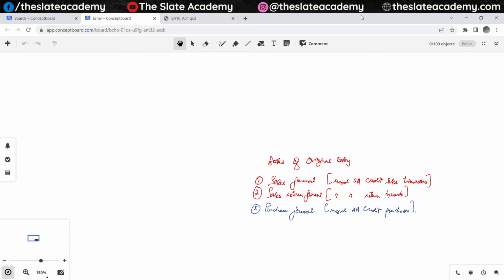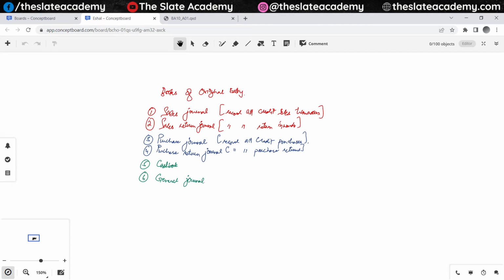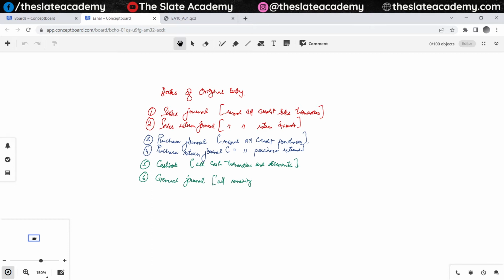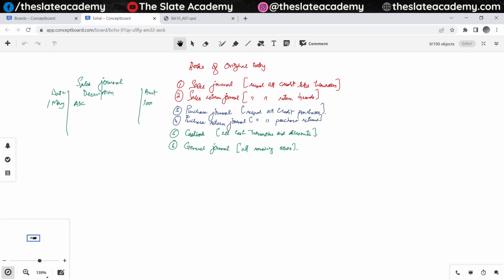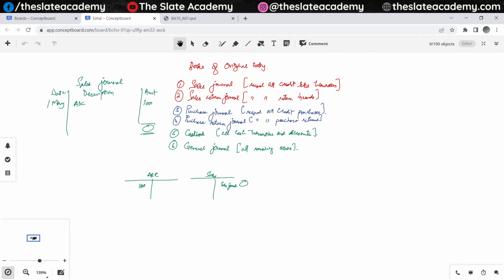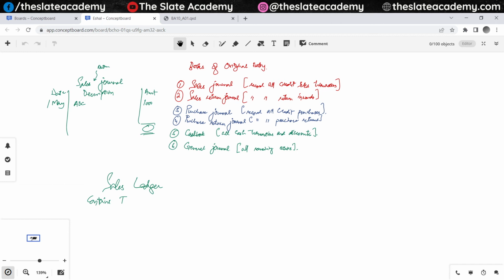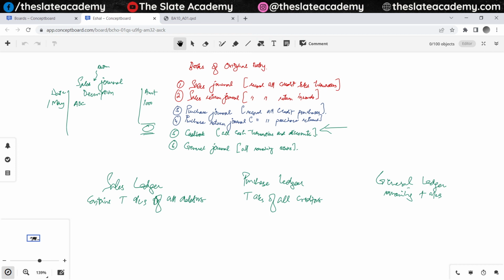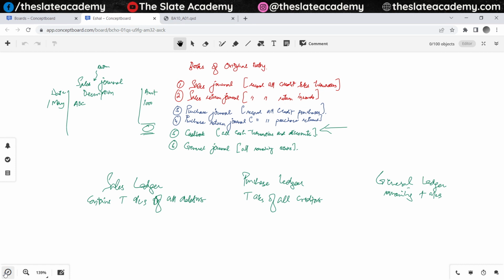Books of original entry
In this lesson we learn about books of original entry which are sales journal, sales return journal, purchase journal, purchase return journal, cashbook, and general journal. These are sometimes also referred to as books of prime entry or or books of first entry. What is sales ledger, what is purchase ledger, and what is general ledger.